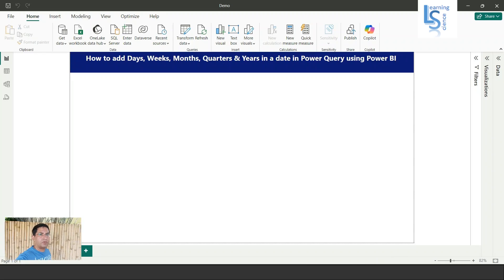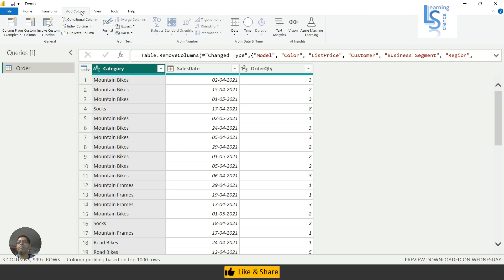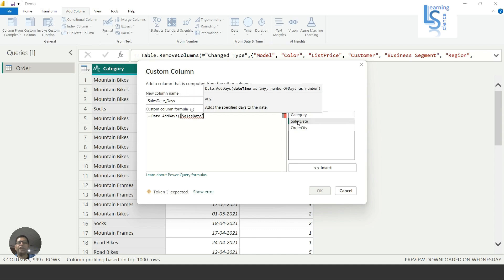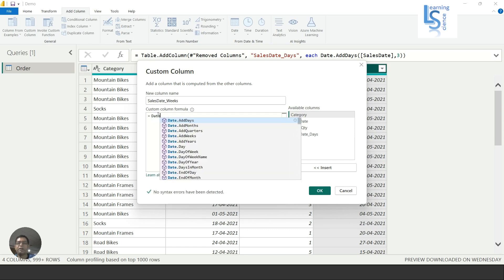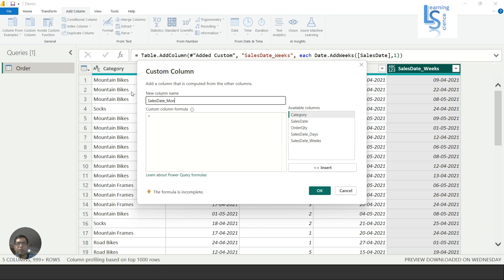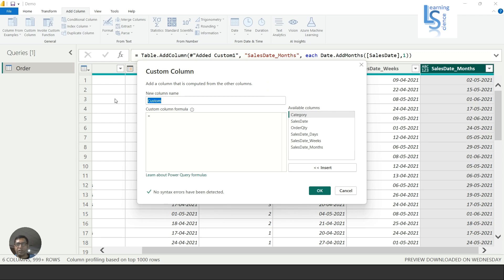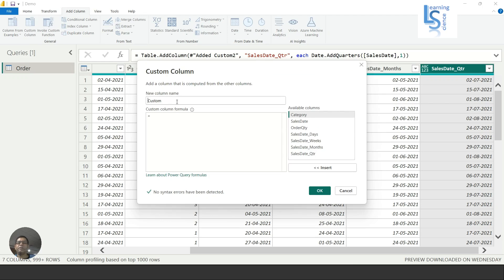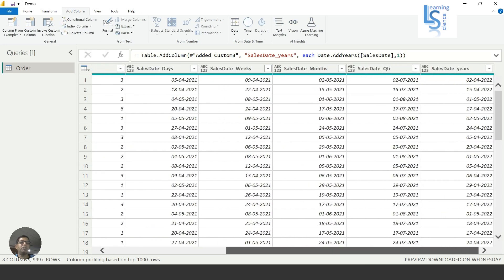How to add Days, Weeks, Months, Quarters & Years in a date in Power Query using Power BI?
To add Days, Weeks, Months, Quarters, and Years to a date in Power Query using Power BI, you can use the "Add Column" feature along with the Date functions (e.g., Date.AddDays, Date.AddWeeks). These functions allow you to manipulate and extend dates by specific time intervals directly within your query editor.
Learn how to add days, weeks, months, quarters, and years to a date in power query using power bi! In this tutorial, we’ll walk you through the simple steps of using date functions like date.adddays and date.addmonths to manipulate your data effectively.